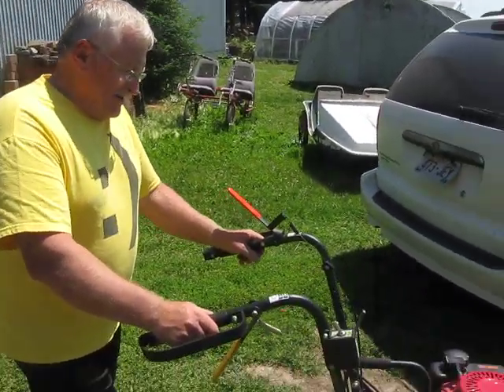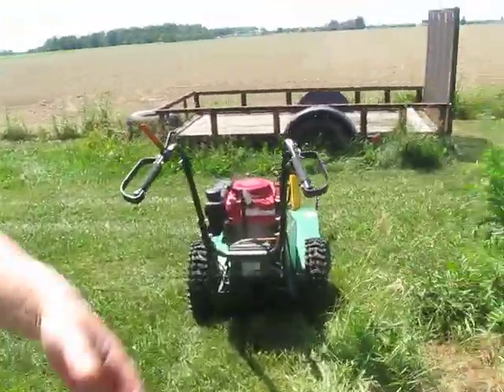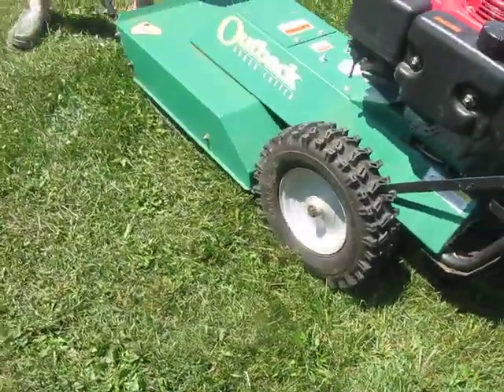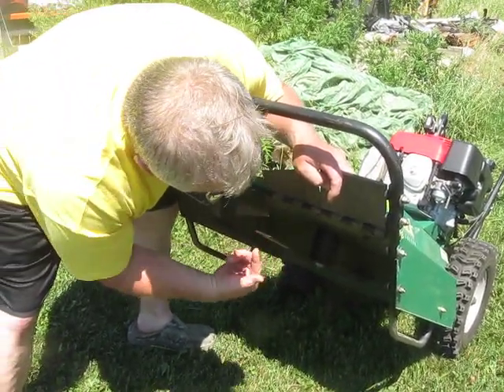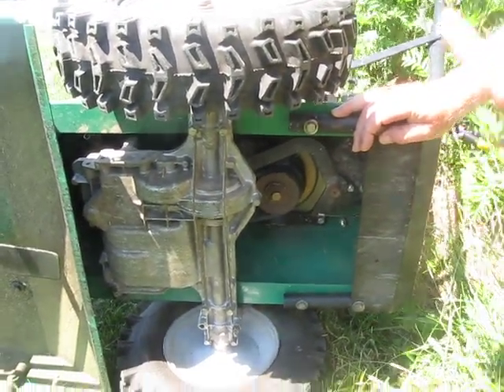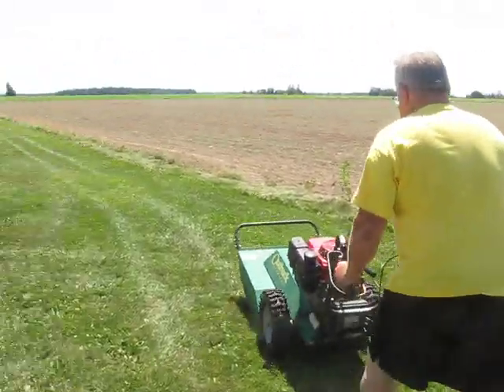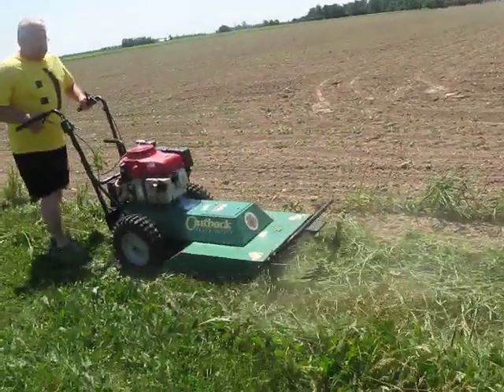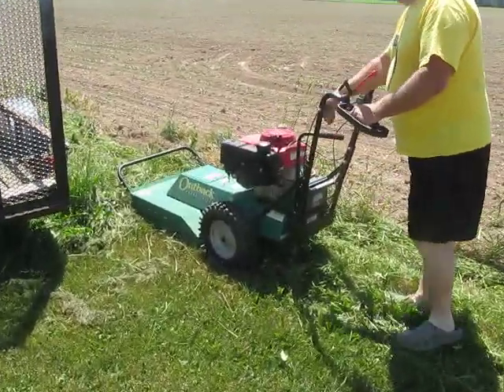How to operate a Trail Mower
Dave Tlusty shows how to operate the Langlade County Chapter's Trail Mower.  People are needed to mow the Ice Age Trail in Langlade County and many other chapters of the IATA, especially the ones located up north.